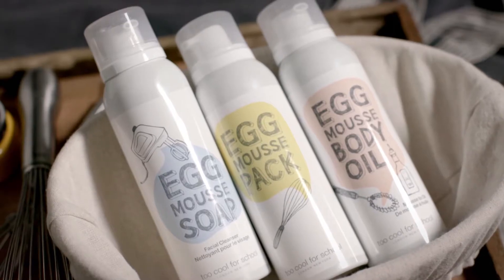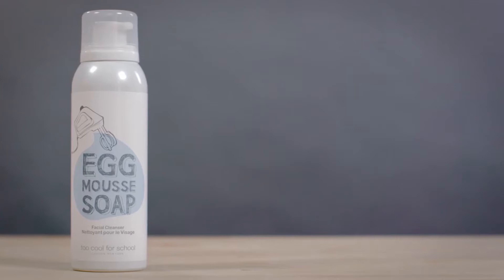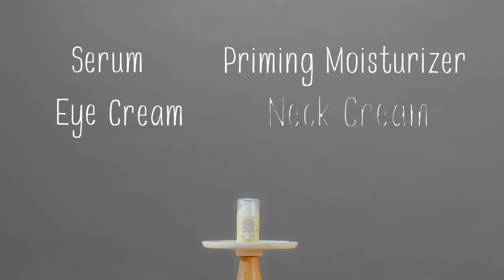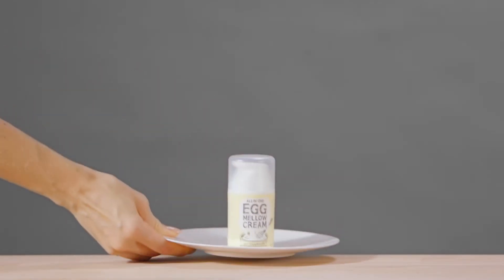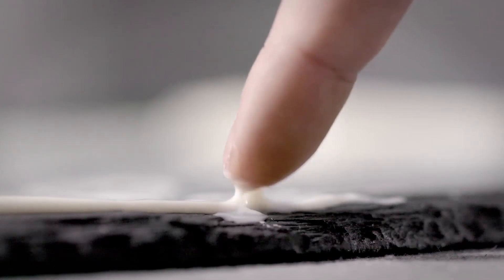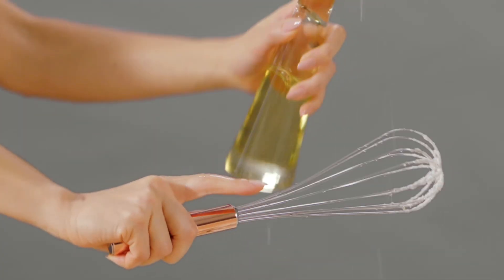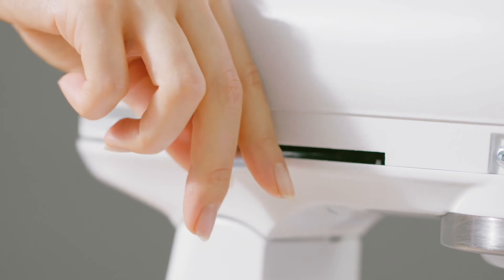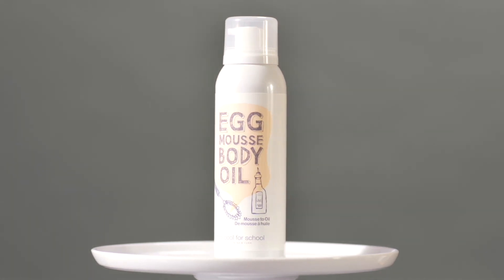TCFS Egg 4 products